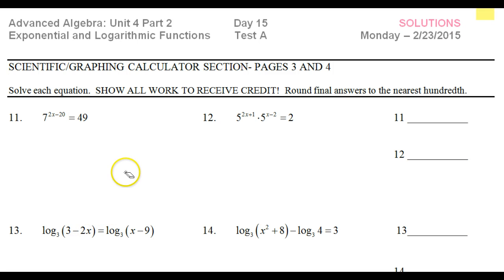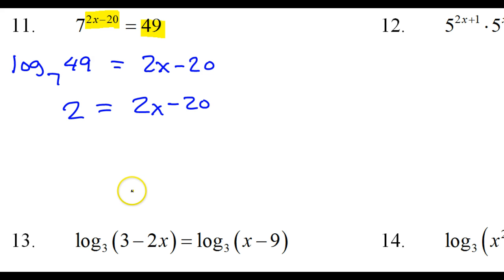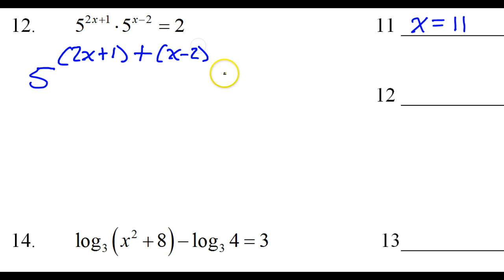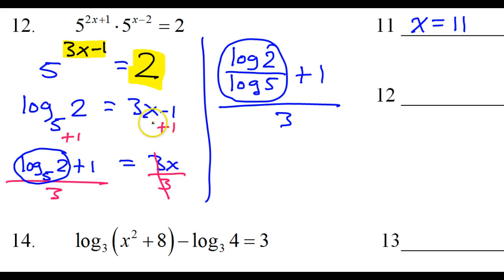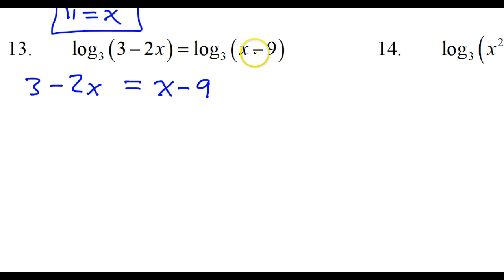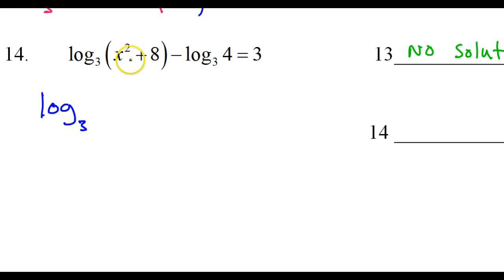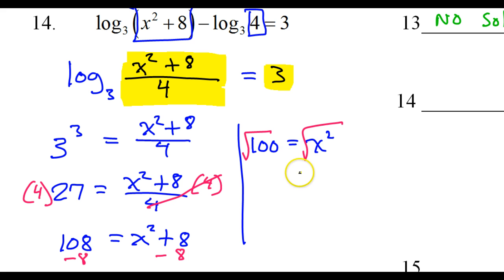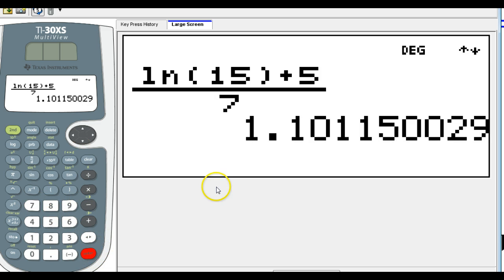Test A (11 to 15) Solving Exponential and Logarithmic Equations